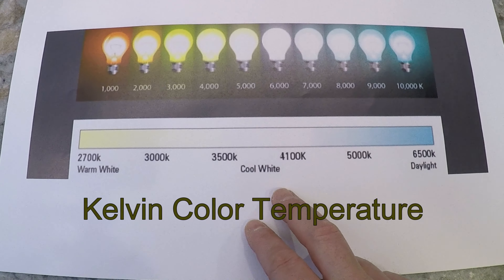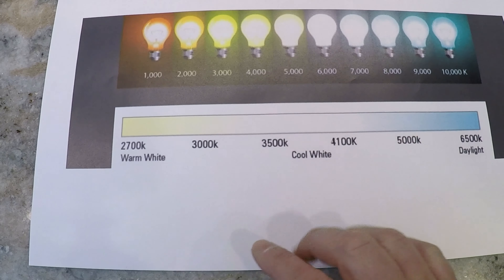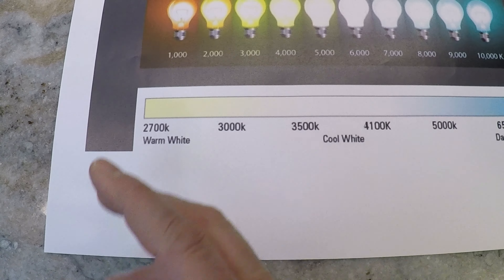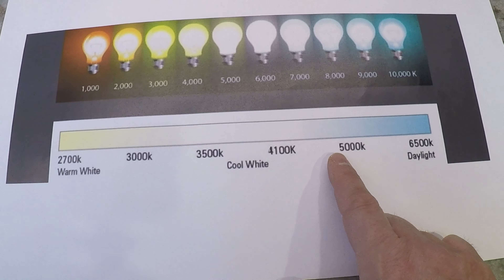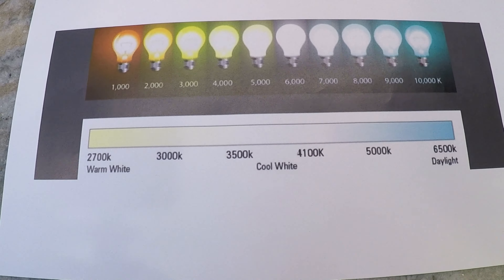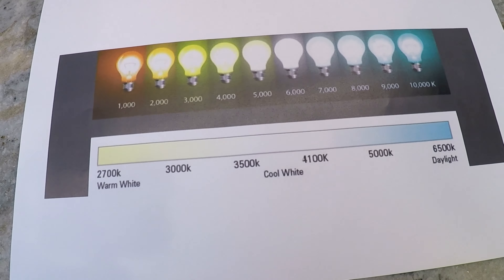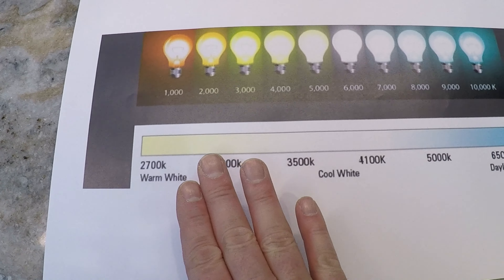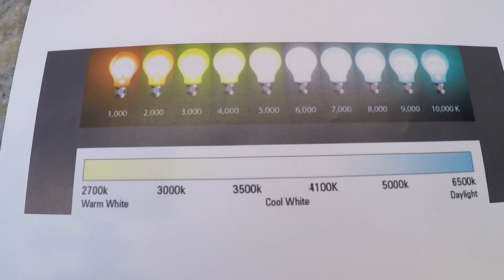Kelvin Color Temperature Scale Explained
Learn about the Kelvin Color temperature scale so that you can select the right light fixtures and light bulbs for your home. Read the full article on how to understand the kelvin temperature scale here.